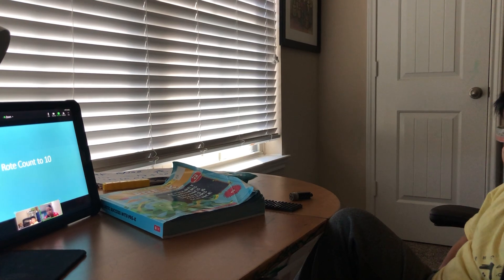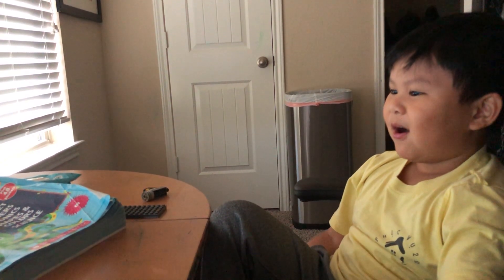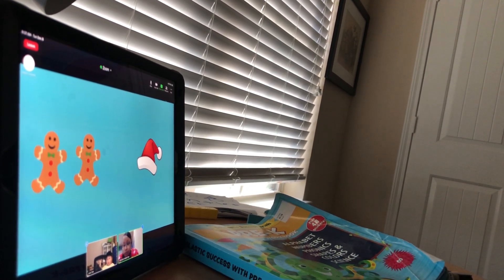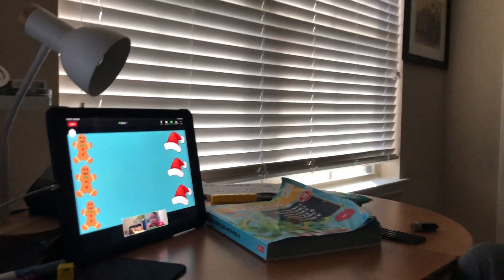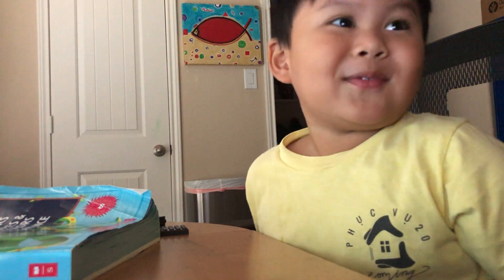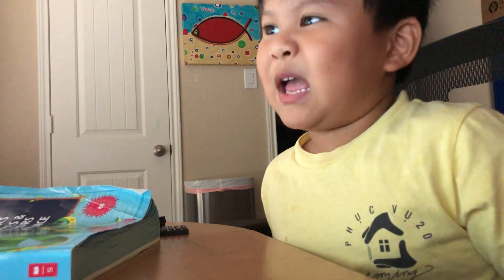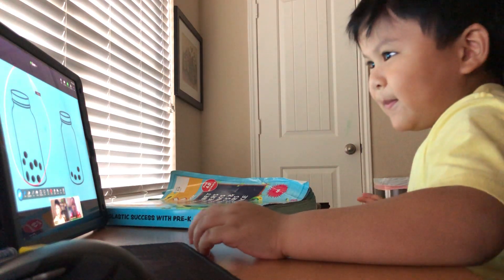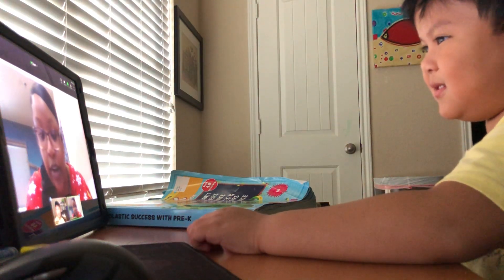PreK 4 zoom assessment